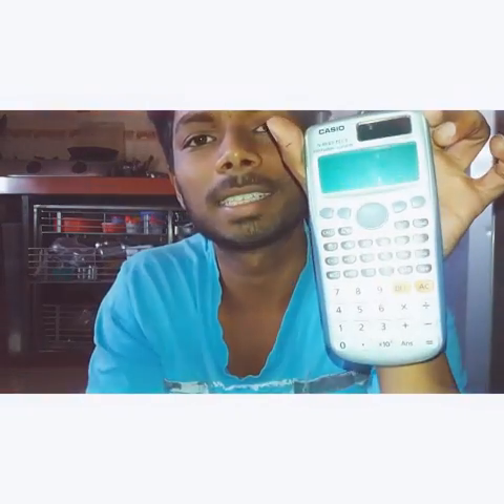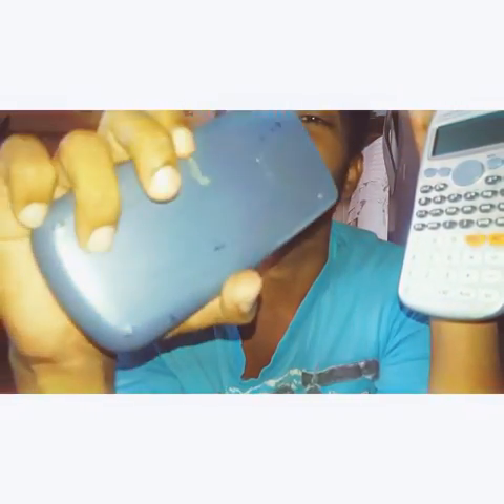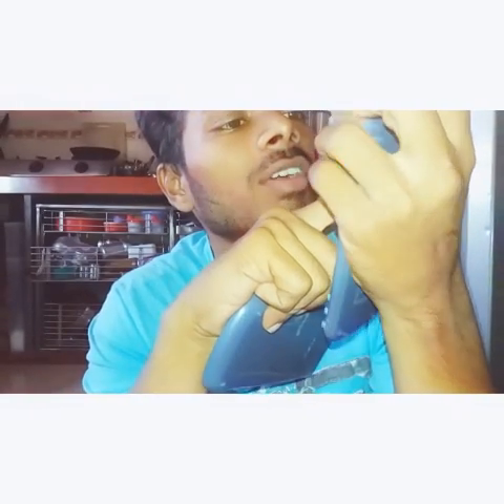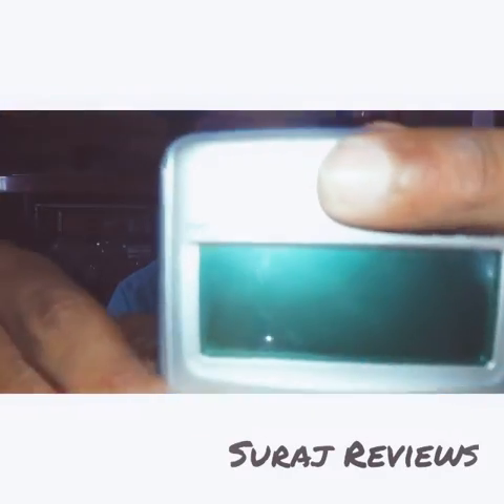Review about the solar power of casio calculator fx-991es plus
So guys this was my first video about
The calculator as usedby engineers
This is best and the solar prolerties
And the charging is excellent
As from sun it charges in 10 mins actually!
Please susbribe for new rewiews
Thankyou